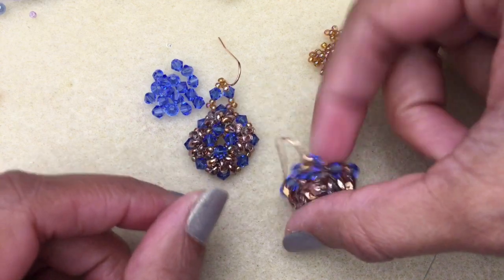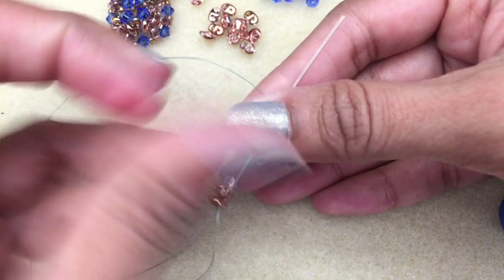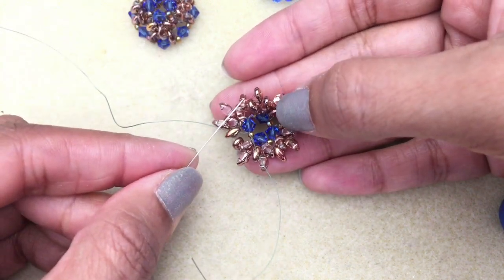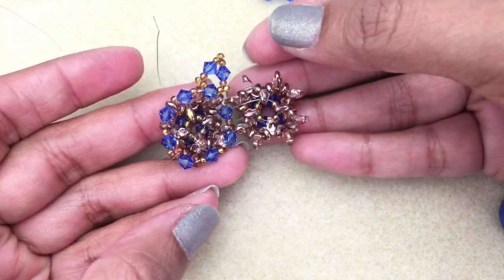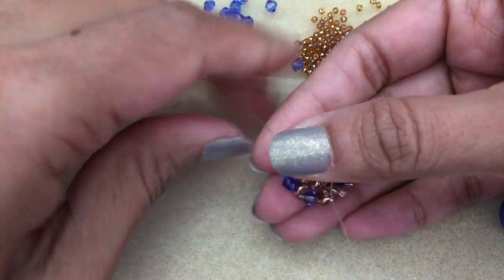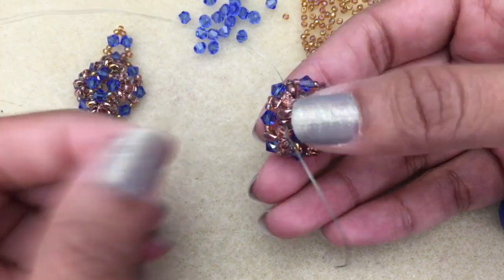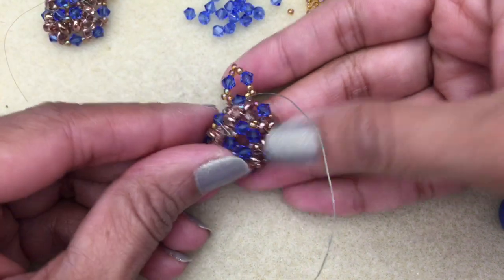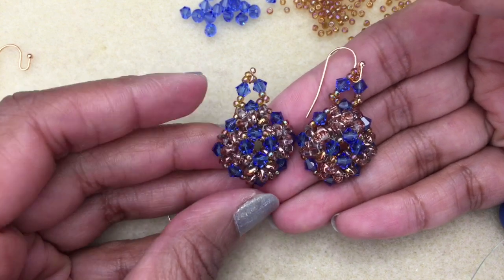Mumbai Dreams Earrings- Beading Tutorial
Hi Fellow beaders,
Check out this new tutorial

Material:
28--4mm bicones (color: sapphire)
48 --superduo (color :apollo gold)
11/0 seed beads (2C color transparent dark topaz)
2 jumprings
2 ear wires
~2 feet of thread per earring (0.006 wildfire or 4-6 lb fireline)